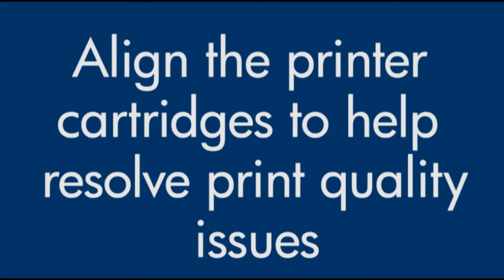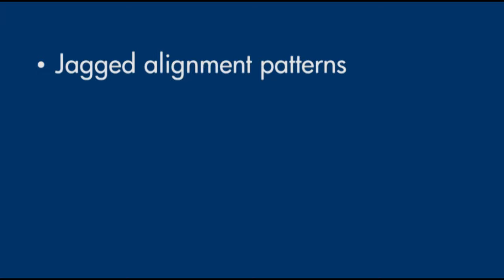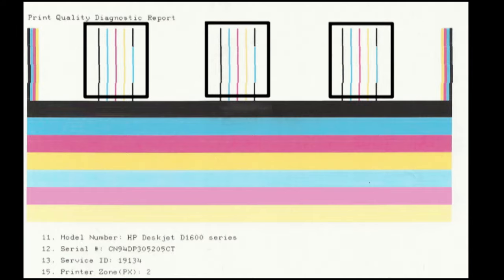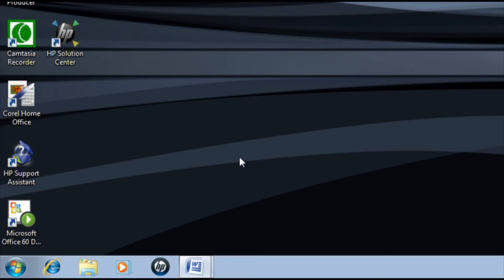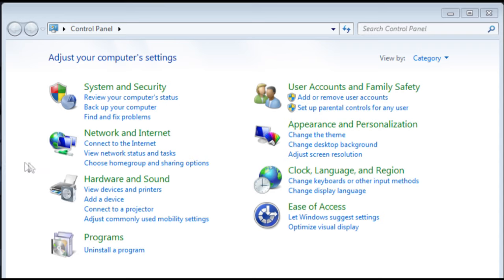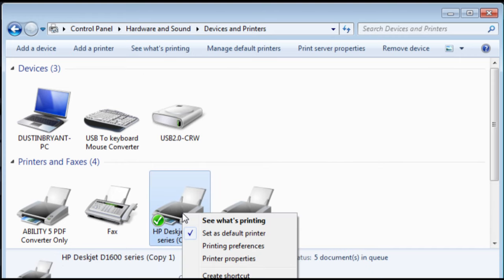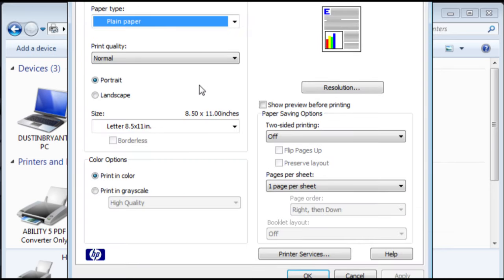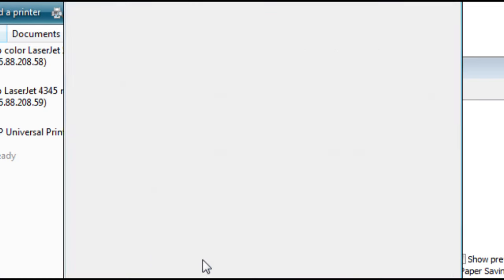Align the Print Cartridges | HP Deskjet D1600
Don't know which cartridge you need?

This video will show how to align the print cartridges if you are experiencing print quality issues or you have replaced your print cartridges. The printer shown is the HP Deskjet D1660.

For other helpful videos go to hp.com/supportvideos More support options for your printer are available at hp.com/support.